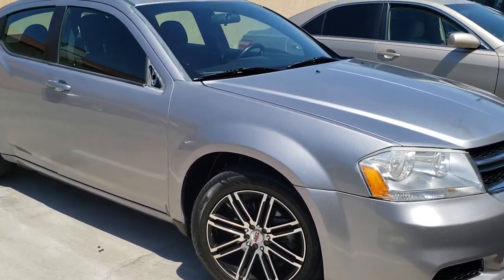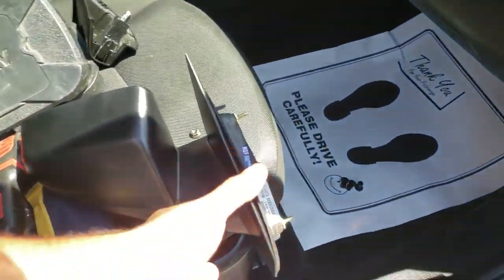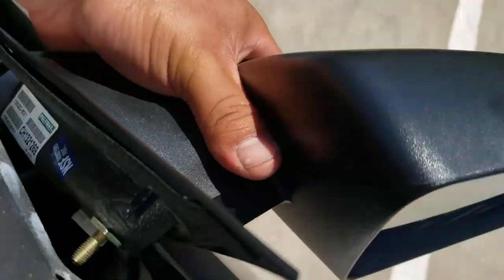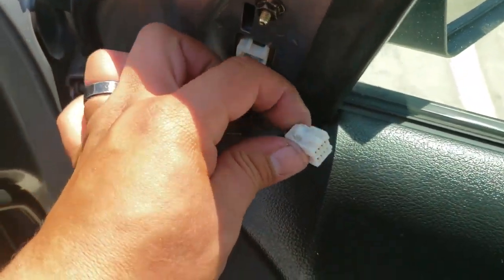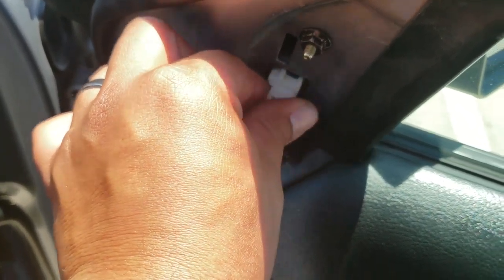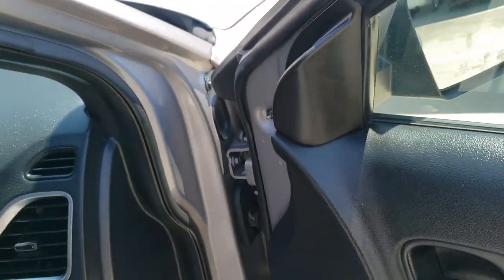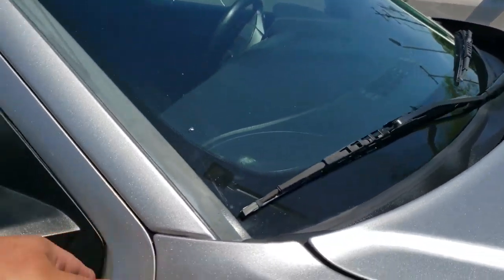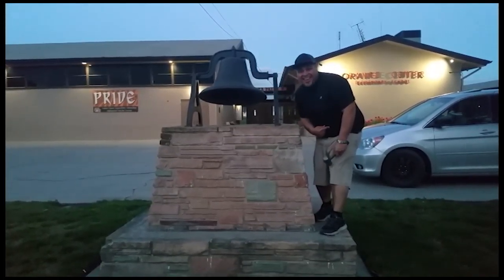How to: Install a passenger side view mirror on a 2014 Dodge Avenger